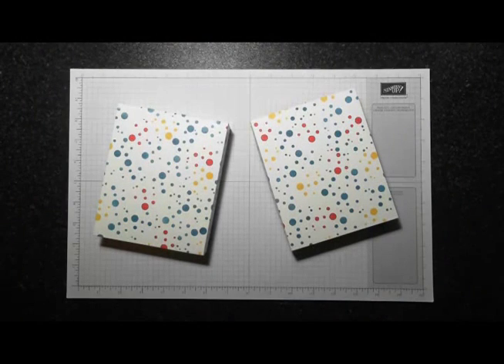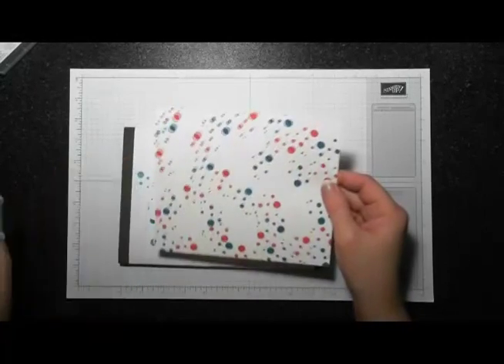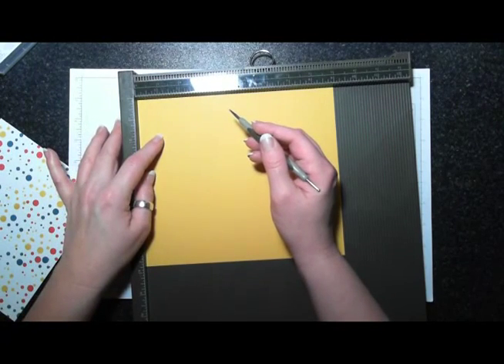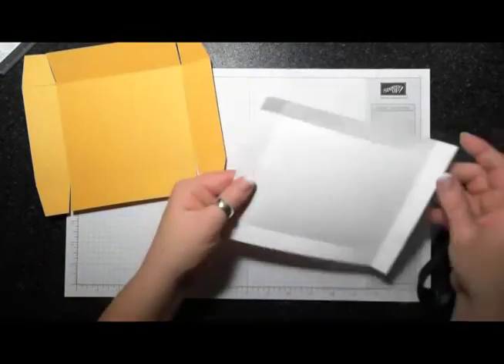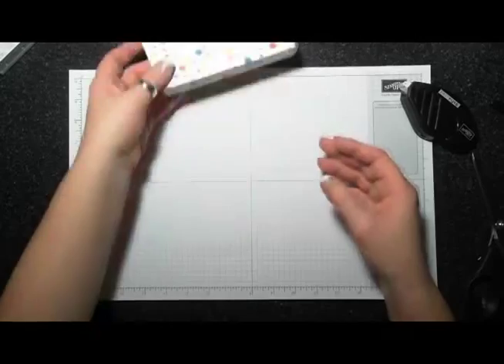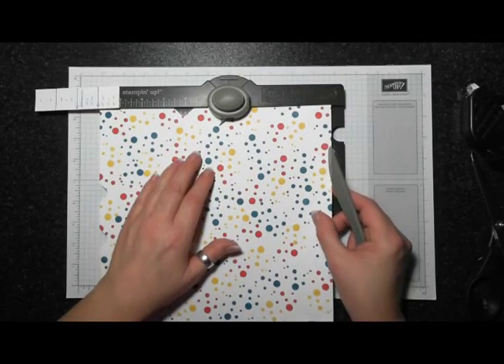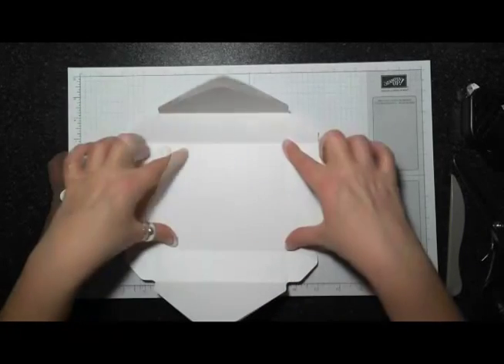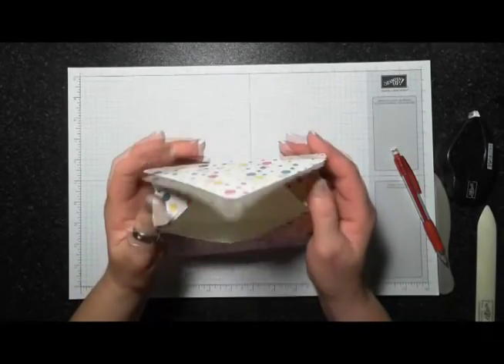Card Holder Box featuring Stampin' Up! Products